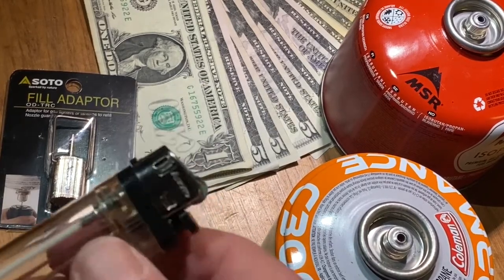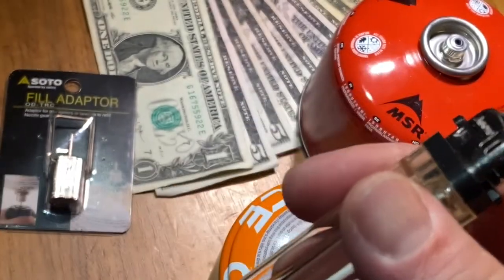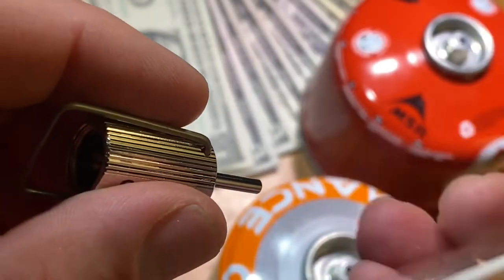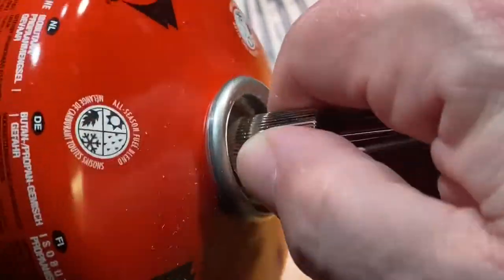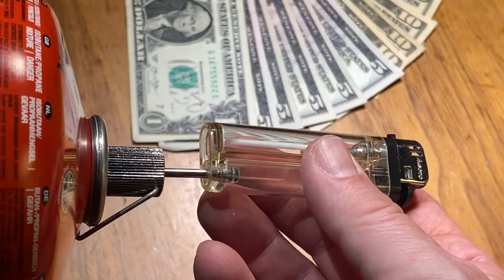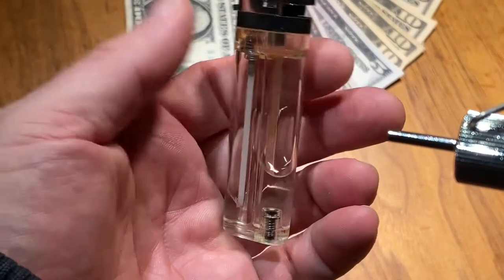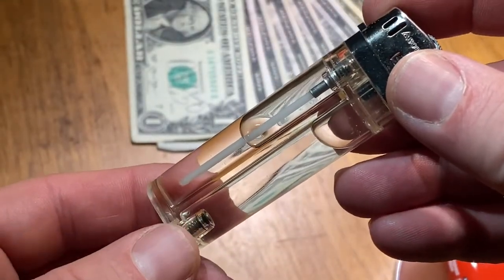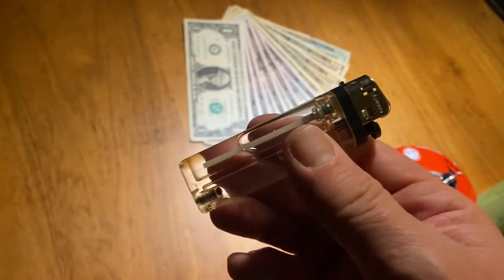How to Fill and ReFill your Cigarette Lighter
This video explains how to refill your cigarette lighter from a regular camping gas canister with isobutane and propane mixture gas. An adapter from SOTO is used but any adapter from eBay or Alibaba will work as well. The adapter costs 10 dollars and the 227 gram of gas in the MSR canister is sufficient to fill 100 times because each fill consumes 2.2 grams of gas. Any filling or refilling of lighter from gas canisters should be made in well ventilated areas, so if not we’ll ventilated then the best is to do it outdoors.

The 2.2 grams of gas in a cigarette lighter lasts for around 2,200 lights but it really does depends on the burn-time of the flame. If you are lighting a stove, you will likely use a 0.75 second flame and burn around 0.001 grams of fuel. This means you have about 2,200 lights from the lighter. However, if you are lighting a campfire, you will probably need a 3-second flame, which burns about 0.004 grams of fuel. In this case you will get about 530 lights from the lighter. In either case a full cigarette lighter could easily last a 5 to 6 month long hike with daily use. From tests it can be estimated that the Lighter can produce a flame for a total of about 26 minutes at an average burn rate of about 0.0014 grams per second. The manufacturer states that the lighter should not stay lit for more than 30 seconds because the heat build up in the metal parts may melt and deform the plastics.

Este video explica cómo recargar su encendedor de cigarrillos con una mezcla de isobutano y propano con una bombona de gas normal para acampar. Se usa un adaptador de SOTO, pero cualquier adaptador de eBay o Alibaba también funcionará. El adaptador cuesta 10 dólares y los 227 gramos de gas del bote MSR son suficientes para llenar 100 veces porque cada llenado consume 2,2 gramos de gas. Cualquier llenado o recarga de mechero a partir de bombonas de gas debe realizarse en zonas bien ventiladas, por lo que si no lo hacemos lo mejor es hacerlo al aire libre.

Los 2,2 gramos de gas en un encendedor de cigarrillos duran alrededor de 2200 luces, pero realmente depende del tiempo de combustión de la llama. Si está encendiendo una estufa, probablemente usará una llama de 0,75 segundos y quemará alrededor de 0,001 gramos de combustible. Esto significa que tienes alrededor de 2200 luces del encendedor. Sin embargo, si está encendiendo una fogata, probablemente necesitará una llama de 3 segundos, que quema alrededor de 0,004 gramos de combustible. En este caso obtendrás unas 530 luces del encendedor. En cualquier caso, un encendedor de cigarrillos lleno podría durar fácilmente una caminata de 5 a 6 meses con el uso diario. A partir de las pruebas, se puede estimar que el encendedor puede producir una llama durante un total de aproximadamente 26 minutos a una velocidad de combustión promedio de aproximadamente 0,0014 gramos por segundo. El fabricante indica que el encendedor no debe permanecer encendido más de 30 segundos porque el calor acumulado en las partes metálicas puede derretir y deformar los plásticos.

In diesem Video wird erklärt, wie Sie Ihren Zigarettenanzünder mit einer Mischung aus Isobutan und Propangas mit einer normalen Camping-Gasflasche befüllen. Es wird ein Adapter von SOTO verwendet, aber jeder Adapter von eBay oder Alibaba funktioniert auch. Der Adapter kostet 10 US-Dollar, und die 227 Gramm Gas im MSR-Kanister reichen aus, um 100 Mal zu füllen, da jede Füllung 2,2 Gramm Gas verbraucht. Das Befüllen oder Aufladen des Feuerzeugs aus Gasflaschen muss in gut belüfteten Bereichen erfolgen. Wenn wir es also nicht tun, ist es am besten, es im Freien zu tun.

Die 2,2 Gramm Gas in einem Zigarettenanzünder halten ungefähr 2.200 Anzündungen, aber es hängt wirklich von der Brenndauer der Flamme ab. Wenn Sie einen Herd anzünden, verwenden Sie wahrscheinlich eine 0,75-Sekunden-Flamme und verbrennen etwa 0,001 Gramm Brennstoff. Das bedeutet, dass Sie ungefähr 2200 Lichter vom Zigarettenanzünder haben. Wenn Sie jedoch ein Lagerfeuer anzünden, benötigen Sie wahrscheinlich eine 3-Sekunden-Flamme, die etwa 0,004 Gramm Kraftstoff verbrennt. In diesem Fall erhalten Sie etwa 530 Lichter aus dem Feuerzeug. Auf jeden Fall könnte ein voller Zigarettenanzünder bei täglichem Gebrauch problemlos eine 5-6-monatige Wanderung überstehen. Aus Tests kann abgeschätzt werden, dass das Feuerzeug eine Flamme für insgesamt etwa 26 Minuten bei einer durchschnittlichen Brenngeschwindigkeit von etwa 0,0014 Gramm pro Sekunde erzeugen kann. Der Hersteller weist darauf hin, dass das Feuerzeug nicht länger als 30 Sekunden angezündet bleiben sollte, da die in den Metallteilen angesammelte Hitze den Kunststoff schmelzen und verformen kann.